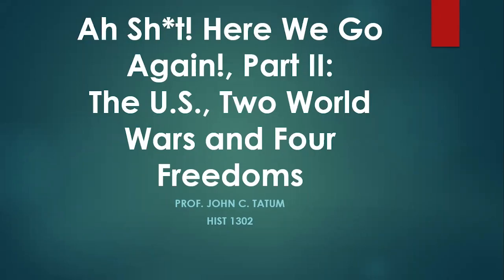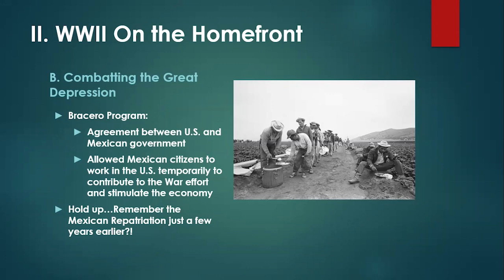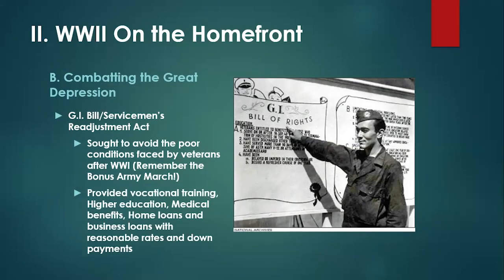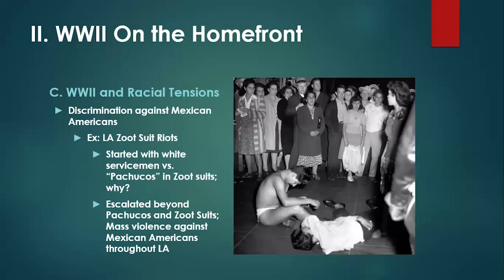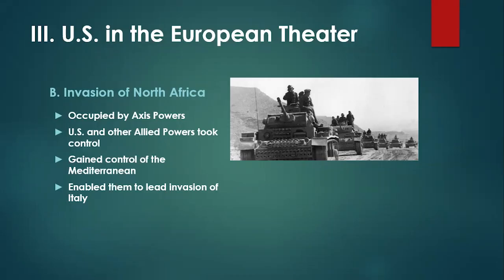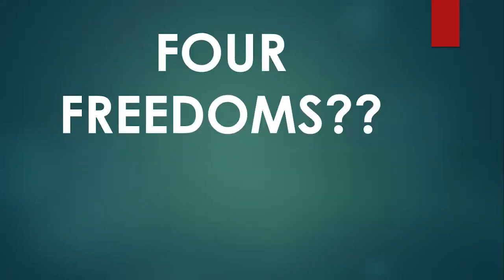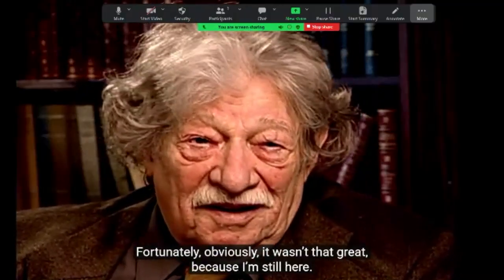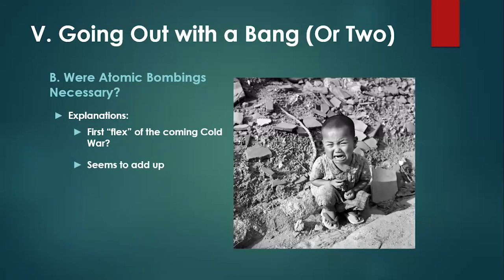17-Ah Shxt, Here We Go Again, Part II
The U.S., Two World Wars, and Four Freedoms